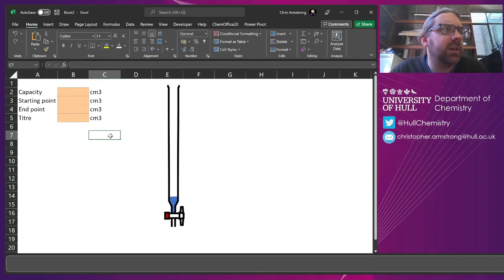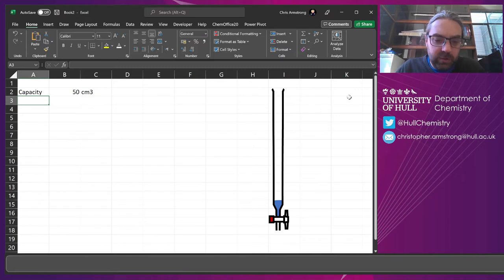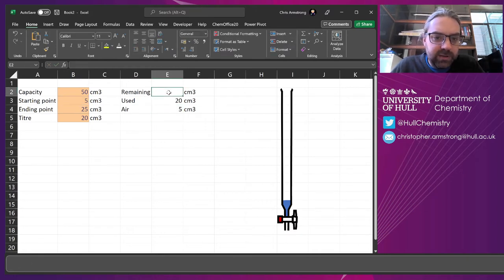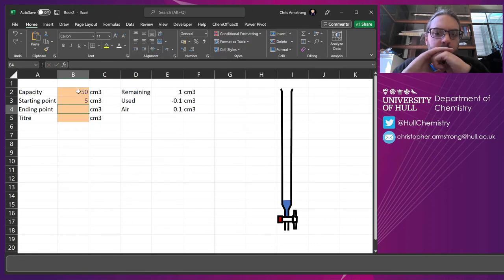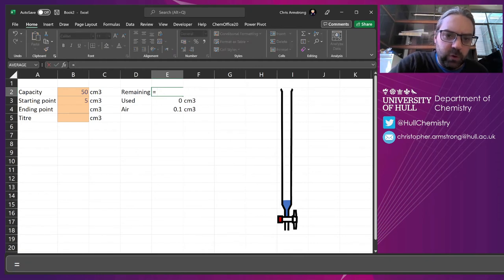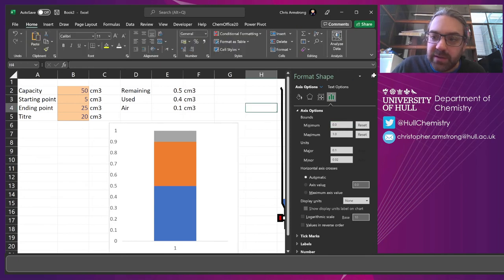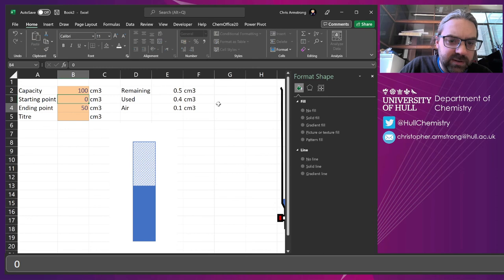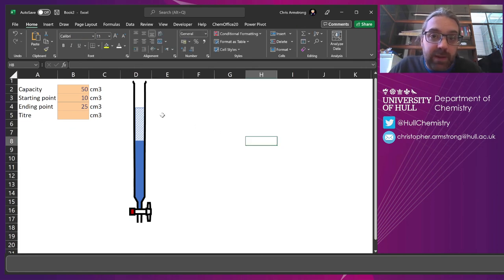Interactive Titration Diagram in Excel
Hacking a stacked bar chart to show a burette emptying according to data.